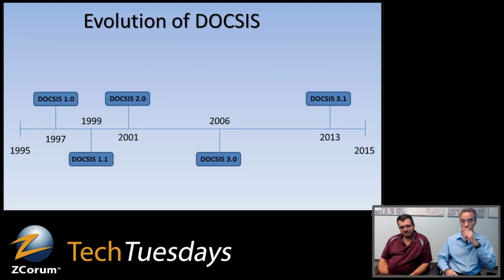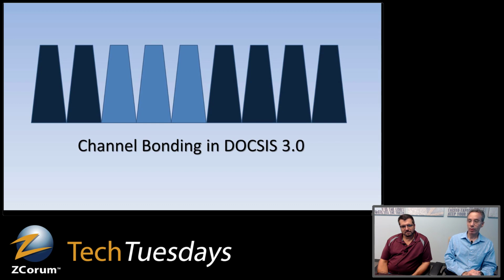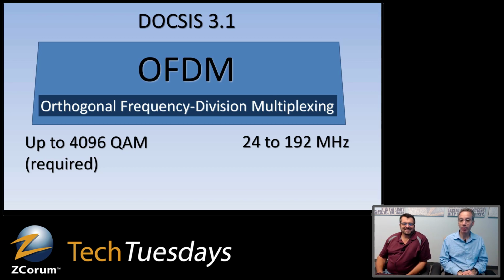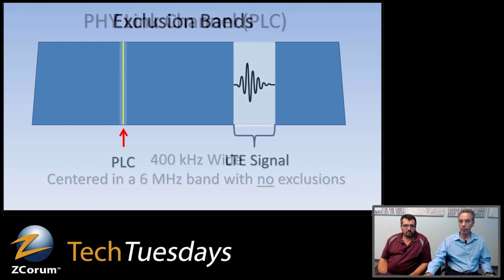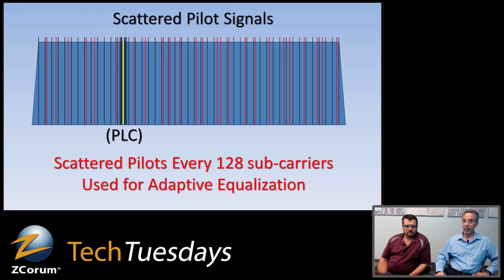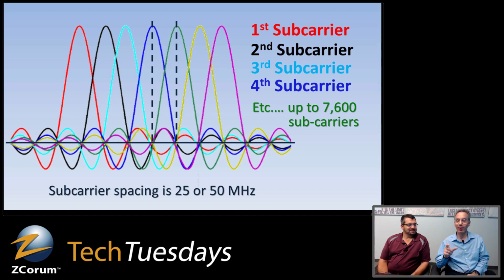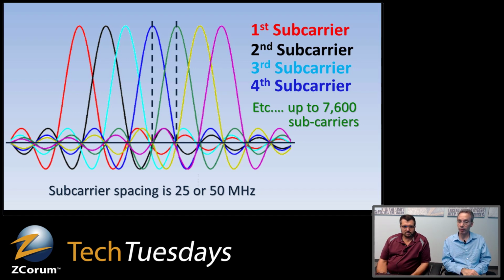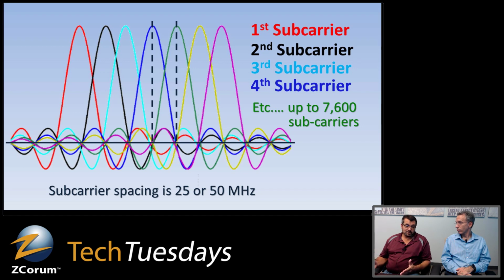DOCSIS 3.1: What is OFDM?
Major changes were introduced when CableLabs updated the DOCSIS spec to 3.1. In this video we give an overview of OFDM, which is the most significant difference in how DOCSIS 3.1 works and why it is able to provide much higher throughput.